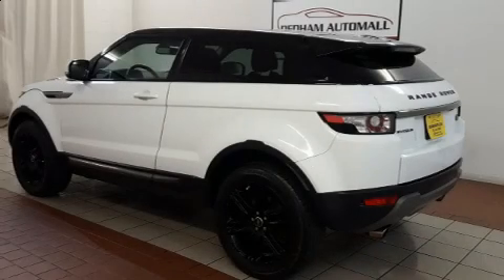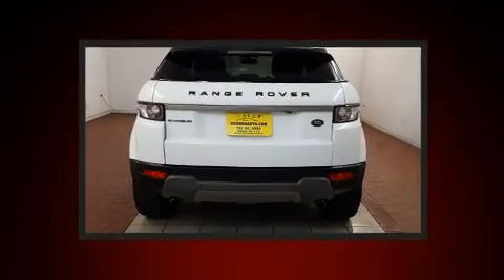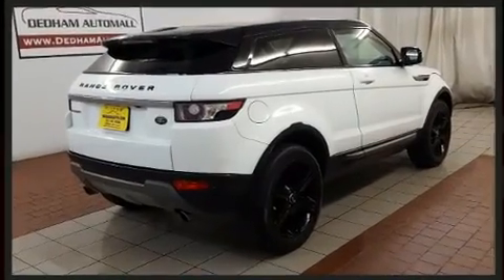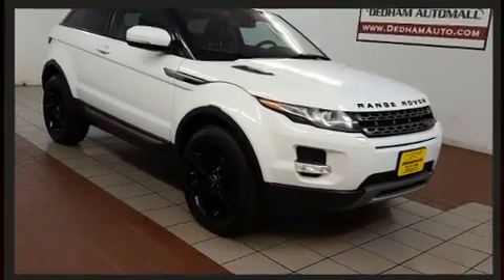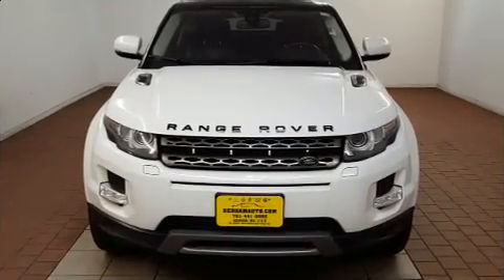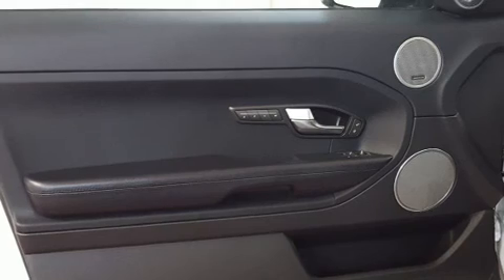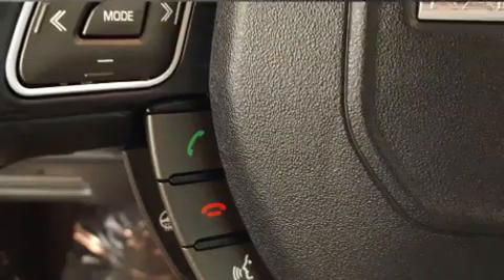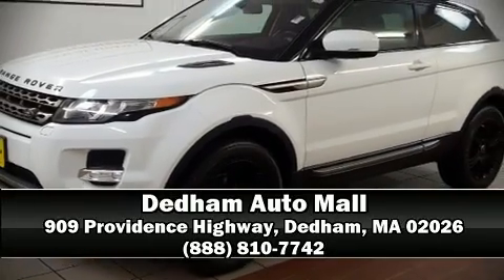2013 Land Rover Range Rover Evoque in Dedham, MA 02026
You can expect a lot from the 2013 Land Rover Range Rover Evoque. With just over 20,000 miles on the odometer, this SUV lines up eagerly against competing models, delivering the perfect blend of power, safety and flair! Under the hood you'll find a 4 cylinder engine with more than 200 horsepower, providing a smooth and predictable driving experience. A turbocharger further enhances performance, while also preserving fuel economy. Top features include front bucket seats, leather upholstery, power front seats, a trip computer, a headlight cleaning system, a power liftgate, rain sensing wipers, and seat memory. Passenger security is always assured thanks to various safety features, such as: dual front impact airbags with occupant sensing airbag, front side impact airbags, traction control, brake assist, ignition disabling, and 4 wheel disc brakes with ABS. With electronic stability control supplementing mechanical systems, you'll maintain precise command of the roadway. A Carfax history report indicates just one previous owner. We know that you have high expectations, and we enjoy the challenge of meeting and exceeding them! Please don't hesitate to give us a call.